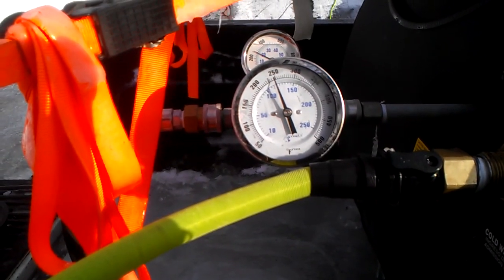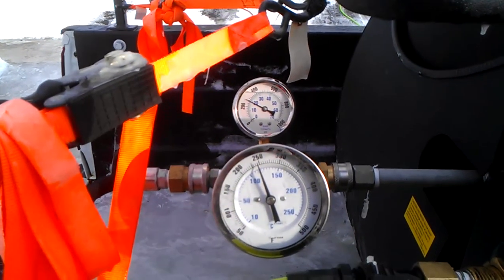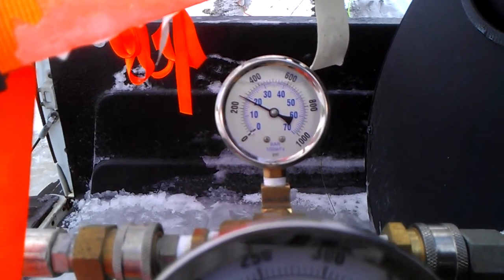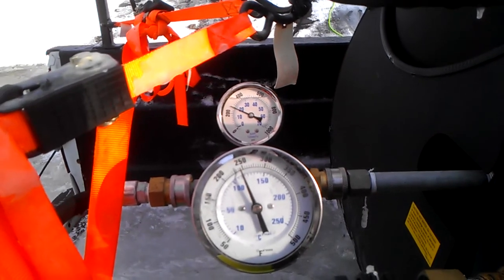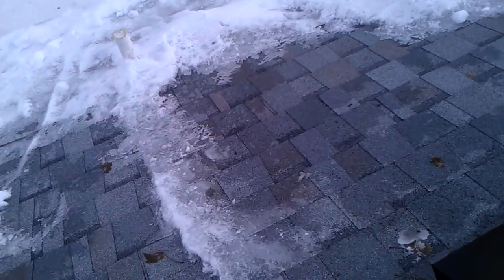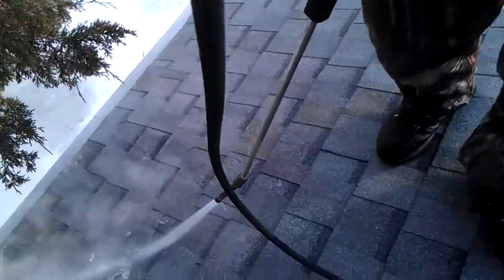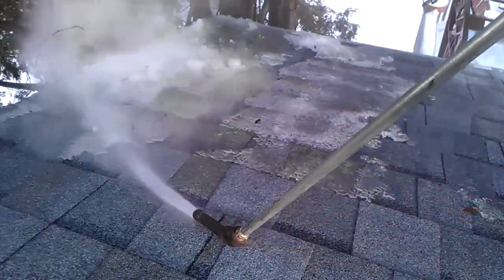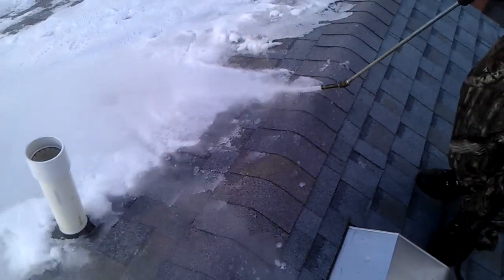Ice Dam Removal Bloomington MN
by Absolutely Clean Window Washing

Ice dam removal in Bloomington MN using low pressure steam.

We received a call from this homeowner in Bloomington MN for ice dam removal services because she noticed water coming through the ceiling in her kitchen inside of a cabinet near an exhaust pipe that exited the roof. After we met with her and got permission to take a video, we set up our ladder, grabbed our plastic shovels and went to work removing all the snow from the roof and exposing the ice dams. This roof was completely covered with about 2.5 feet of heavy wet snow and nothing at all was visible on the roof through the snow! All the vents and pipes were smothered and could not breathe. Removing the snow from the entire roof was exhausting (even for two strong men who do this every day)! This roof had a fairly shallow pitch making it an easy target for leaks from water sitting behind the ice dams. Virtually every home on that street in Bloomington MN had ice dams glistening on the roof edges!

After the snow was removed we were able to see just how far the ice dams went up the roof. In some areas the ice dams went up 3/4 of the way to the top. In the valleys the ice dams were a good 5-8 inches thick at the bottom and also went up just as far! This home had metal gutter covers (gutter helmets) in the front which extended the cold surface area of the roof 3-5 inches outward which resulted in worse ice dams than previous years the home owner said. While removing the snow around the leak, sure enough we found water sitting behind the ice dam. Once we completed the snow removal (and took a short break) we began to set up our steamer. In the video we show you why our ice dam steaming process is unique and we teach you how to identify a true low pressure steamer from a fake ice dam machine. Also in the video we take you up on the roof and show you just how amazing, gentle and safe true low pressure steam is. Enjoy!